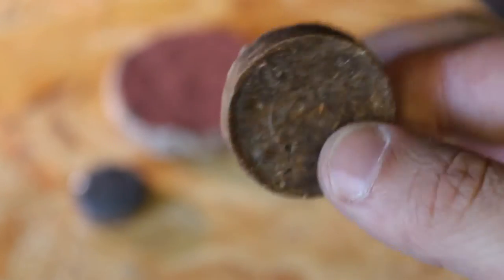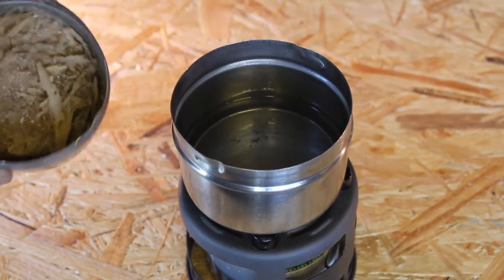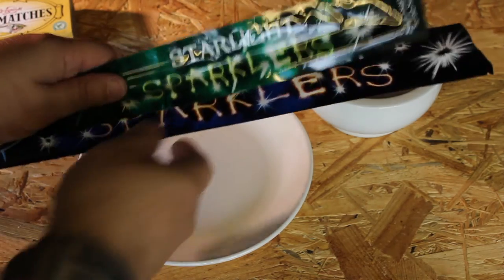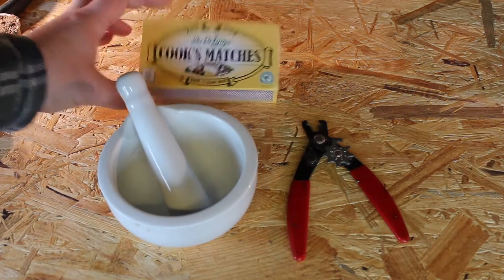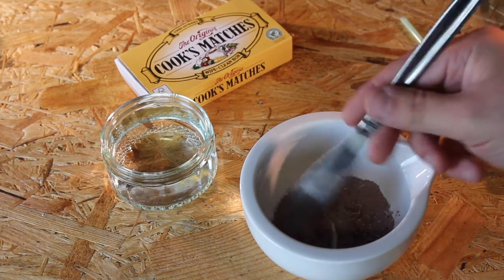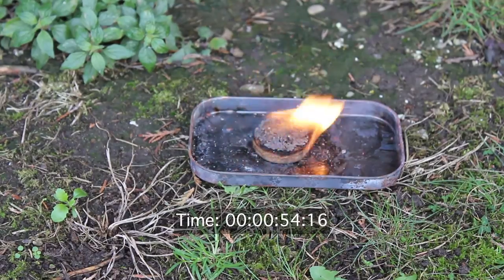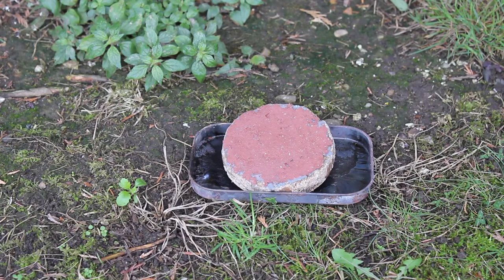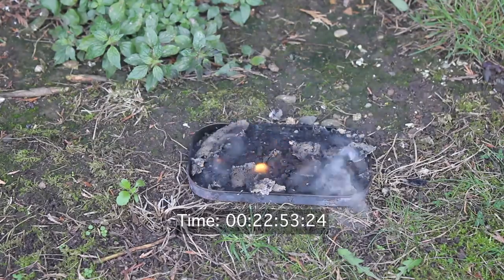DIY Firepuck - Self lighting fire starter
This is how I make my own self starting fire starters which are great for camping and Bug Out Bags.

* I am not recommending anyone try this due to potential danger, this is just what I do.